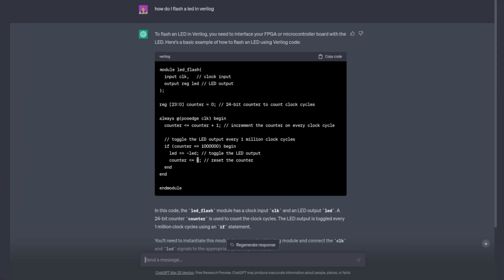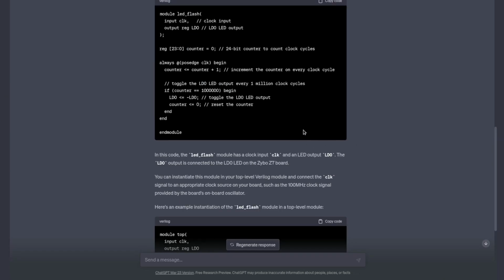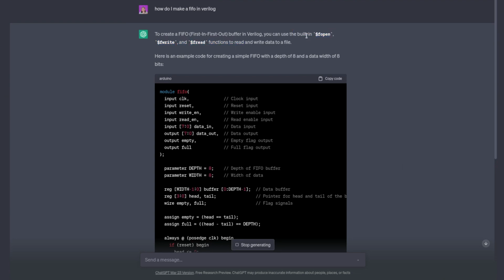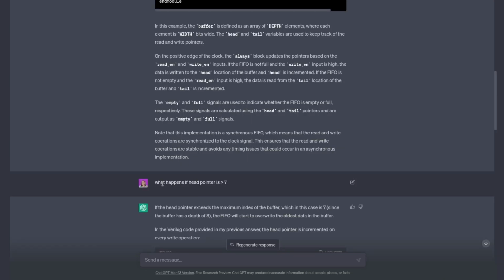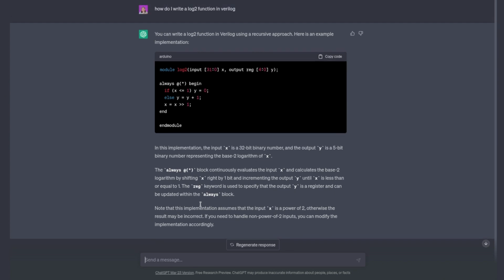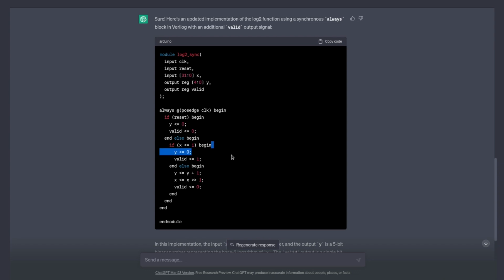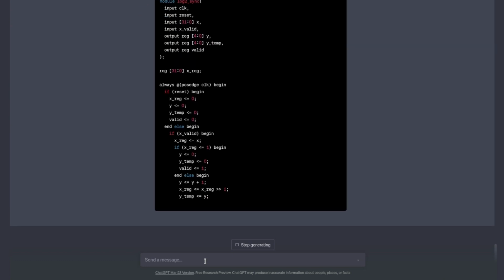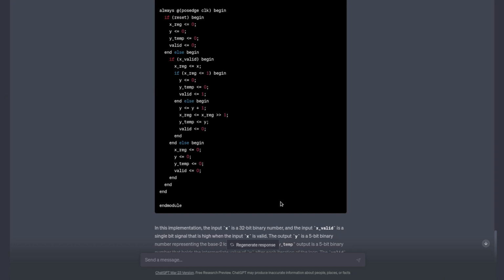Is chatGPT going to take my job? How well can chatGPT write Verilog?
Music and Editing by @CapoXProductions